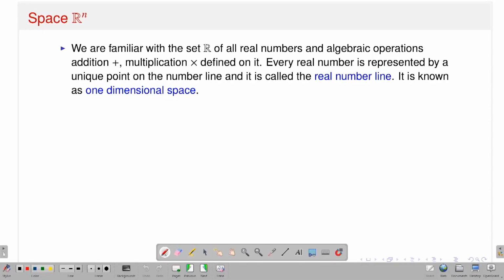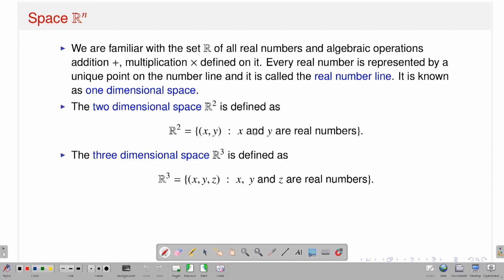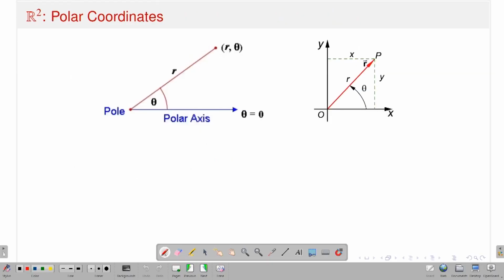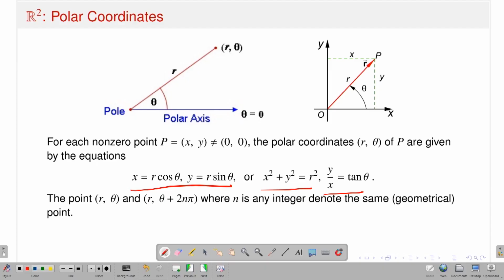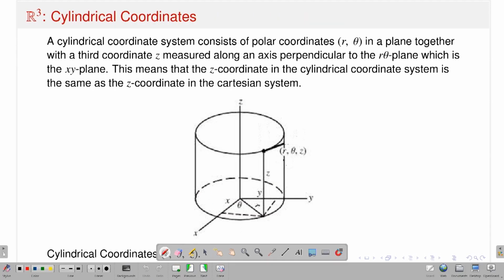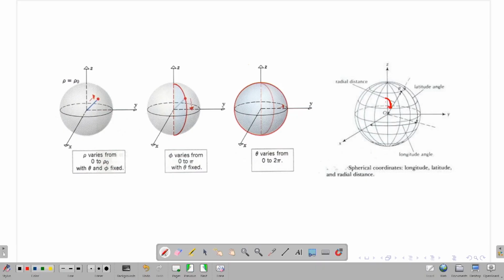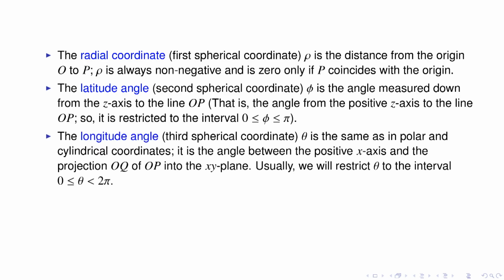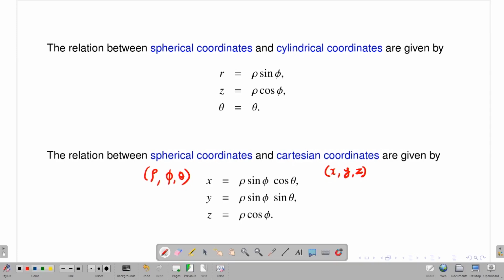Coordinates Systems 2-D and 3-D